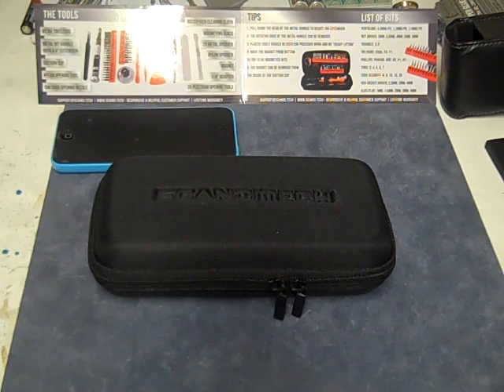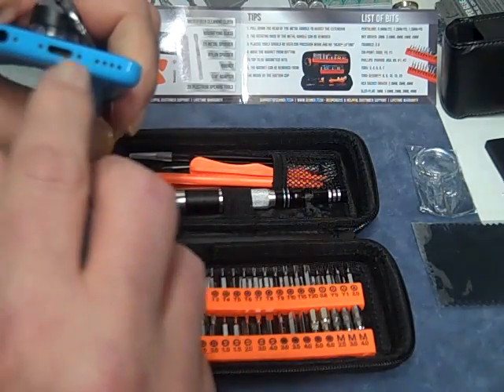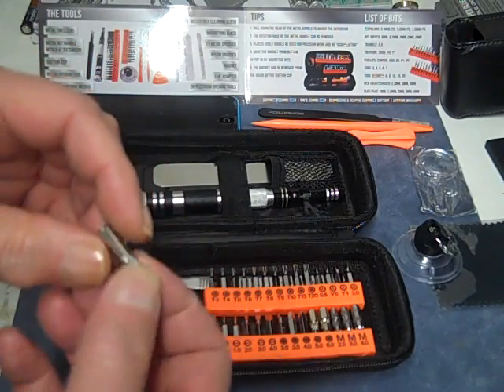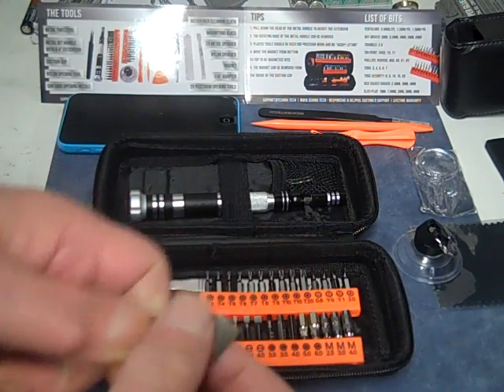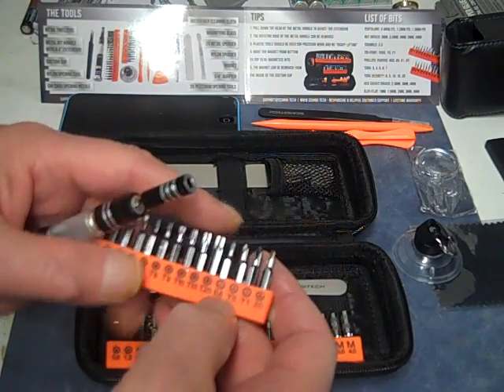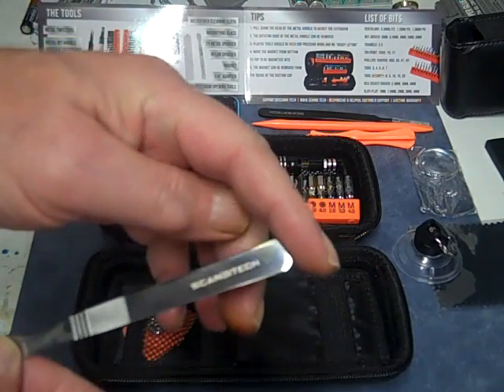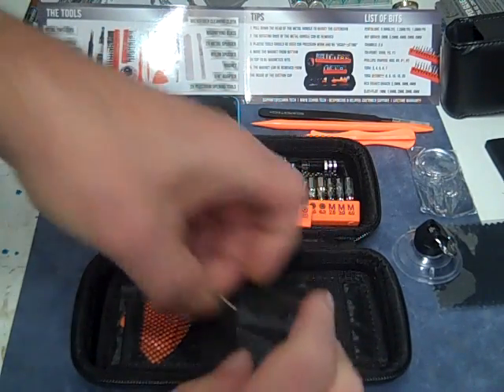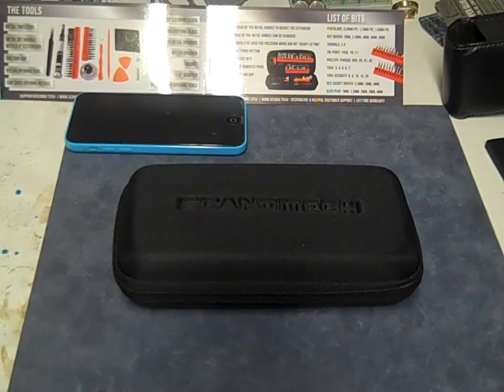Precision Screwdriver Set Review | Scanditech Screwdriver Set for iPhone Repair, Laptop Repair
In this video I review the Scanditech Precision Screwdriver Set - 35 Bit Tool Kit & 9 Tools for iPhone, Samsung, Computer Repair

This is a great set if you are repairing Iphones, Screens or replacing the batteries in your phone or tablet. It's also good for many other things like laptop repair or Tablet repair.
All the tools you need are in this case.

Other videos you may be interested in to fix your IPhone:
How To Fix Replace Repair iPhone 5 Broken Glass Screen + LCD DIY
Offical iPhone 5s Screen / LCD Replacement Video & Instructions - iCracked.com
iPhone 5 Screen Replacement & Home Button Repair - Touch Screen Digitizer & LCD
iPhone 5 Screen Repair Video - Complete Screen Version
iPhone 5S Screen Repair Replacement HD teardown Guide
IPhone 5s Screen Replacement
Official iPhone 5 Screen / LCD Replacement Video & Instructions - iCracked.com
How to Replace Your iPhone 5 Screen (Complete Guide)
iPhone 5, 5s, and 5c GLASS ONLY screen fix, 'just the glass' replacement
iPhone 6 Plus Screen Replacement (Nothing left Out)
iPhone 5 Water Damage Repair
Official iPhone 6s Display Assembly Replacement Guide - iCracked.com
iPhone 5 Take Apart & Repair Guide | RepairsUniverse
How to Fix Vertical Lines on iPhone 5S | Unresponsive Screen 5S | White & Black Lines
iPhone 5c Screen Repair & Disassemble
iPhone 5 LCD replacement
Official iPhone 5c Screen / LCD Replacement Video & Instructions - iCracked.com
How to: iPhone 6 LCD Front Glass Replacement Removal * EASY *
iPhone 6 Screen Replacement done in 5 minutes
iPhone 5C Screen Replacement Nothing Left Out

A special thanks to these other users for their videos:
PHONEDOCTORS
iCracked
LE55ONS
iPhoneShopUSA
andrew mcneil
TheUnlockr
JerryRigEverything
iRepairFast
infohut
Repairs Universe
Easy Steps
Fixez.com
Go Cell Phone Repair
LawCanix
JerryRigEverything
iRepairFast